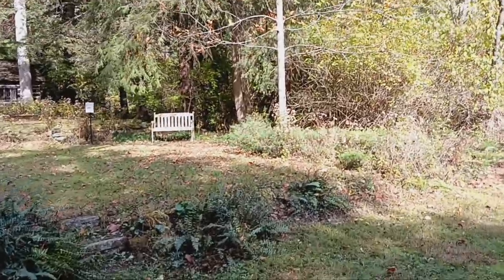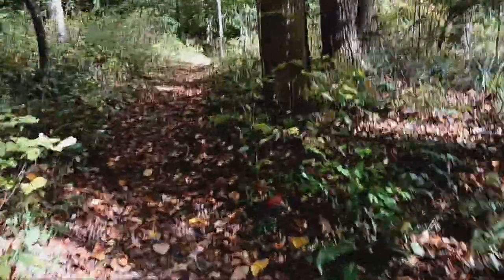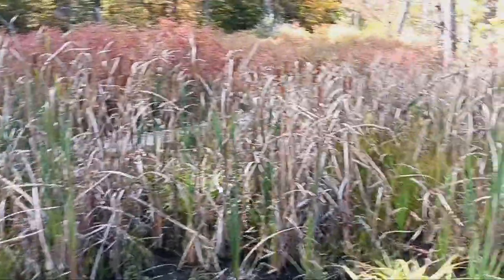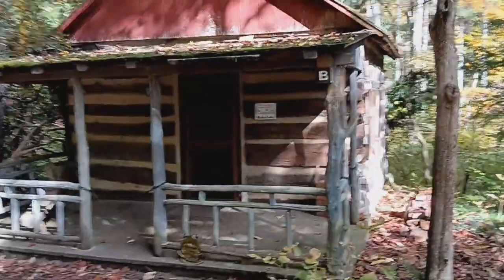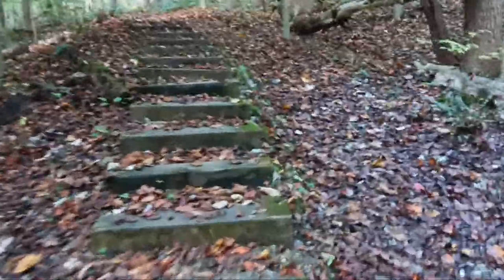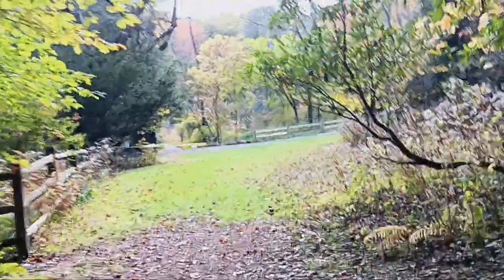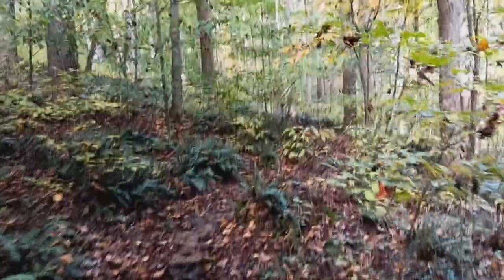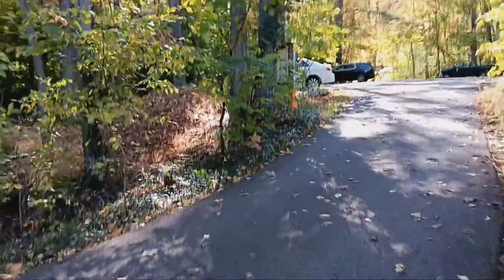Wahkeena Nature Preserve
2200 Pump Station Rd.
Sugar Grove, OH, 43155